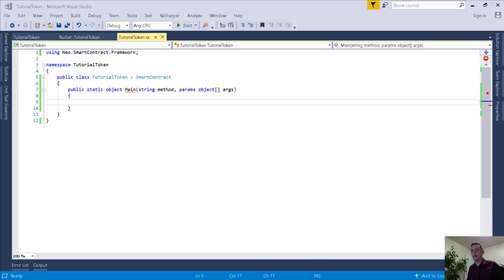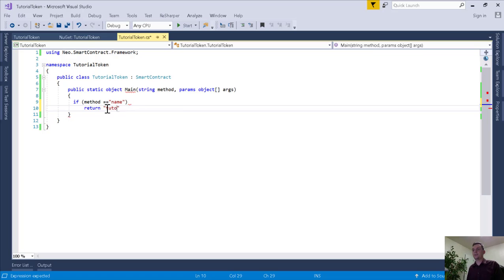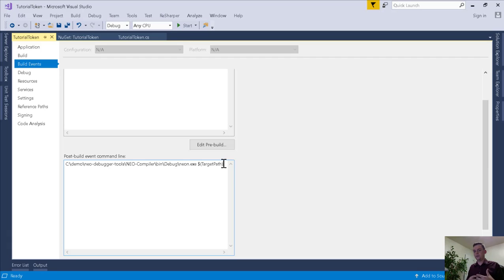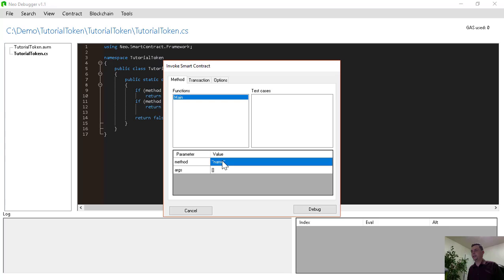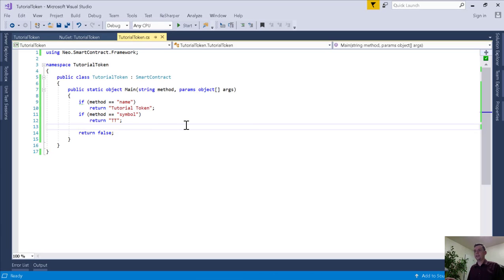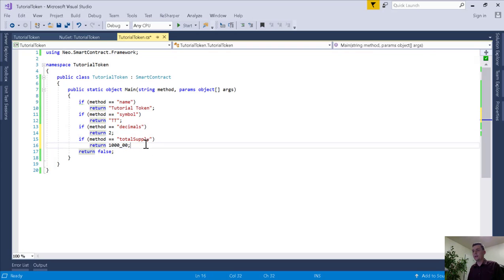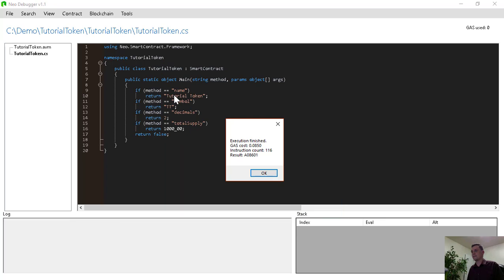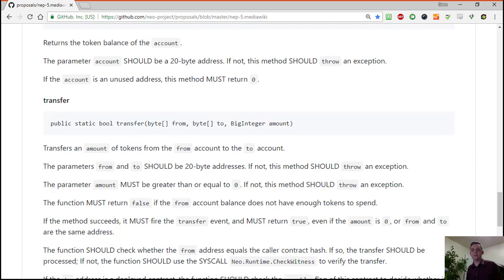NEP-5 (V2) Token Part 1 - Intro to NEP-5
Starting to create a NEP-5 token with C#. Implementation and testing of the name, symbol, decimals, and totalSupply methods